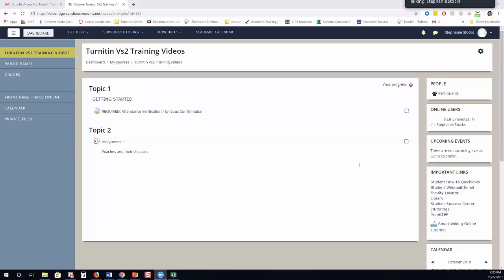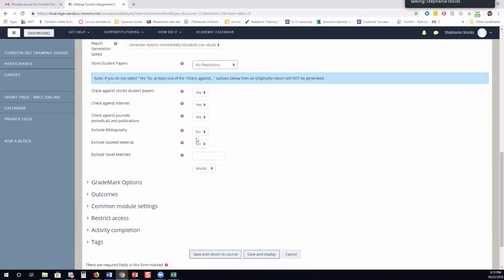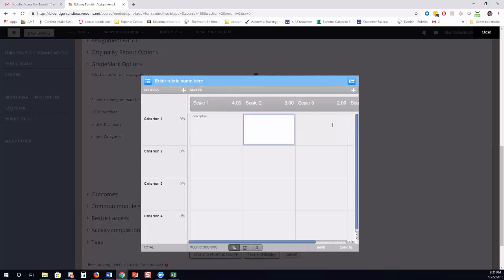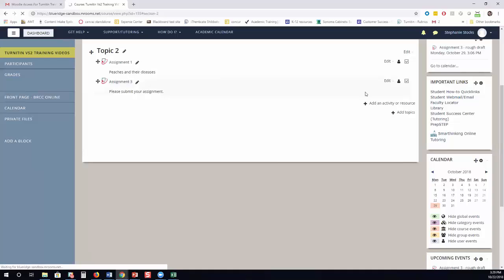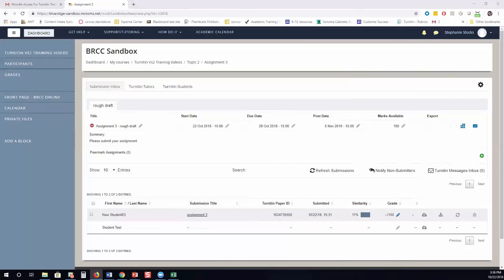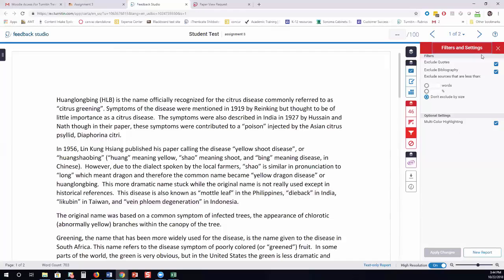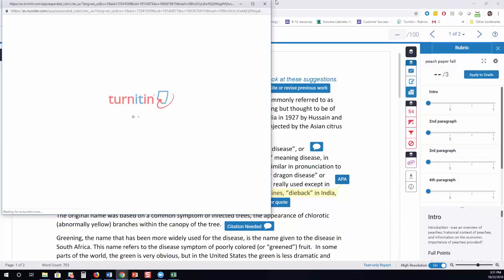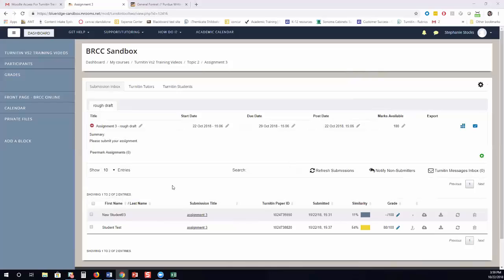Turn-It-In Feedback Studio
Faculty Training done for Blue Ridge Community College by Turn-it-in

Table of Contents:

00:00 - Overview
00:51 - Creating Assignment
06:08 - Originality Report Options
11:28 - GradeMark Options Rubrics
19:30 - Rubrics and Parts Questions
22:34 - Assignment Student View
26:50 - Originality Report Student View
30:17 - Instructor Assignment View
32:15 - Instructor View Originality Report
40:13 - Instructor View: Spelling & Grammar Suggestions
41:17 - Instructor View: Grading Layer
49:04 - Student View: Grade
51:54 - Instructor View: Seeing when students view feedback
52:46 - PeerMark Option
55:47 - Future Training